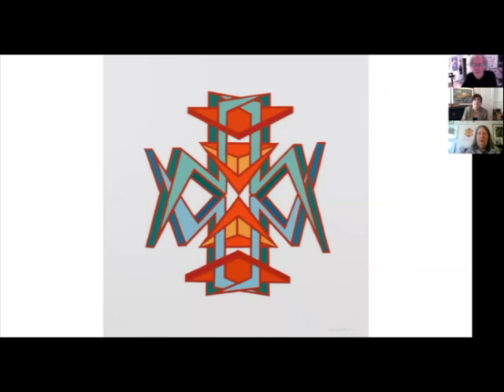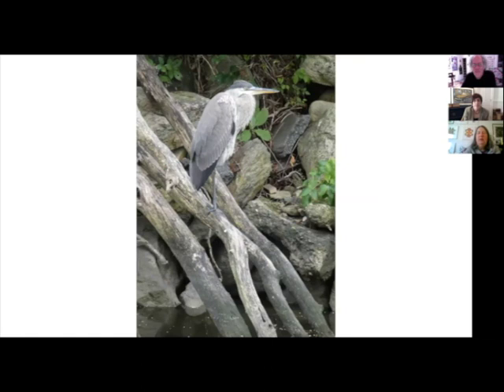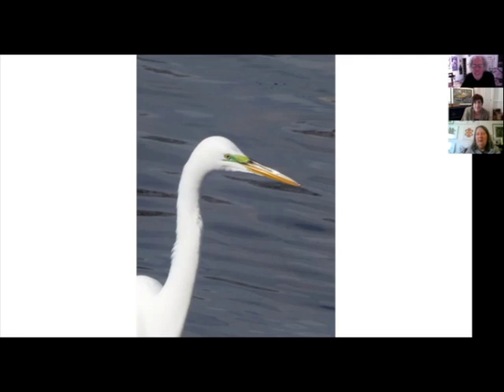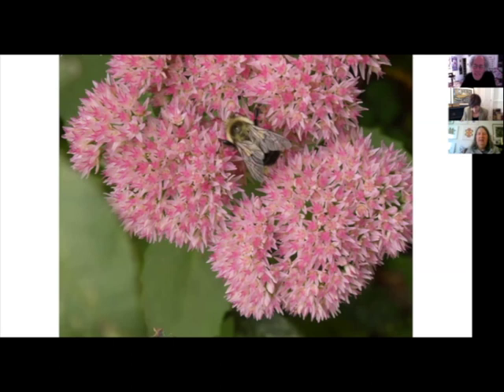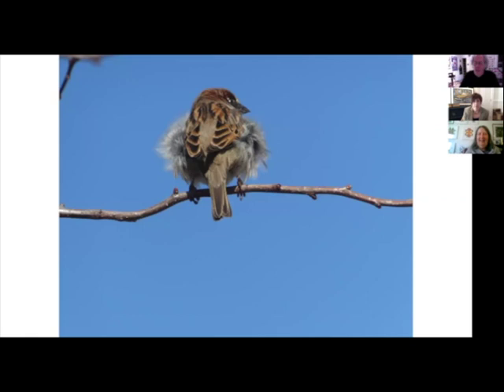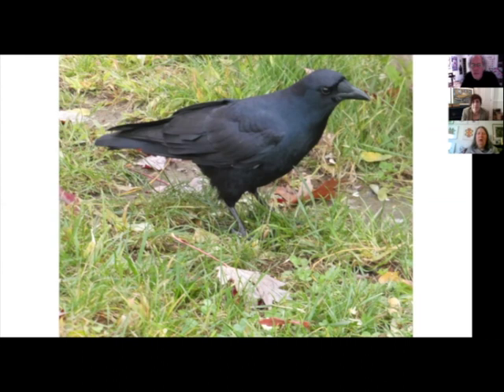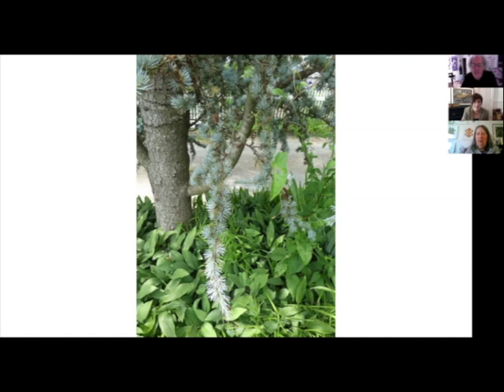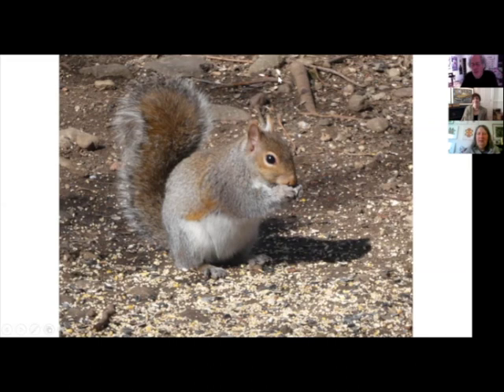Artists in Residences: Joan Miller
Library art committee member and artist Joan Miller is known for her intricate geometric paper collages, but since the quarantine she has shifted gears to a totally new creative outlet. Interview by Miggs Burroughs.